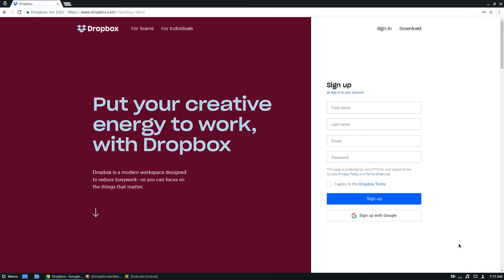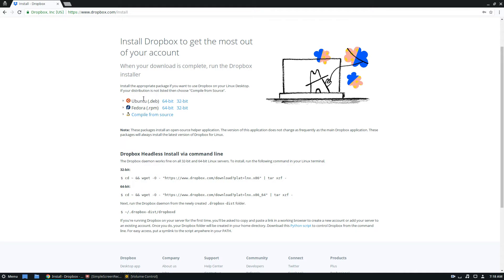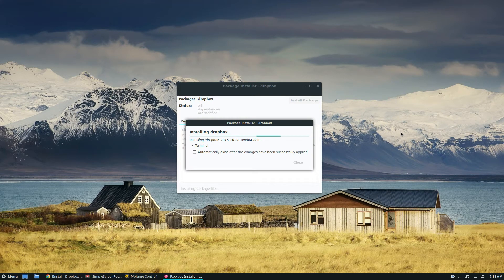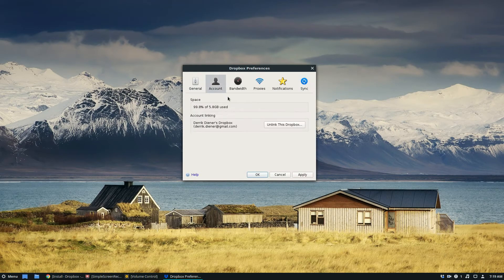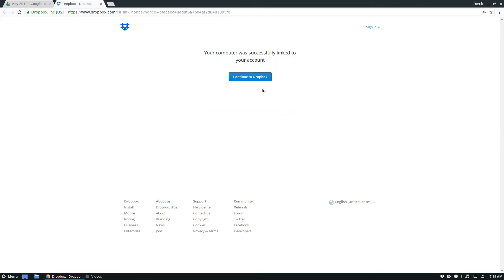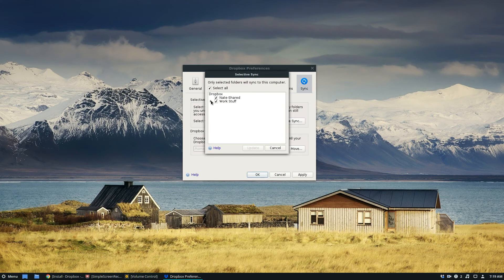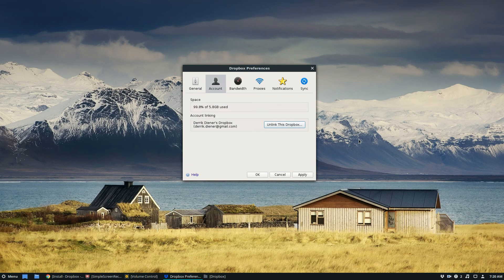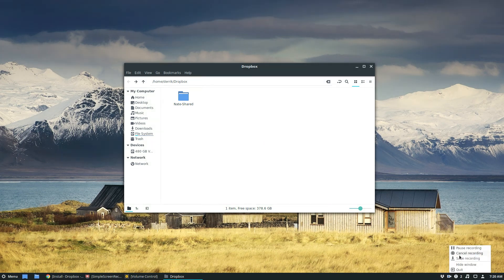How To Use Dropbox On Linux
Dropbox is one of the leading cloud syncing applications. One of its strongest features is the fact that it’s one of the only major applications to support Linux officially. If you’re looking to run Dropbox on Linux, you need to be running Ubuntu, Debian, Arch Linux, Fedora or OpenSUSE.